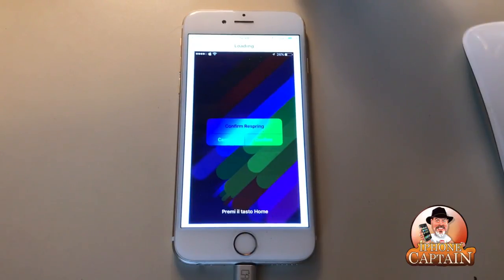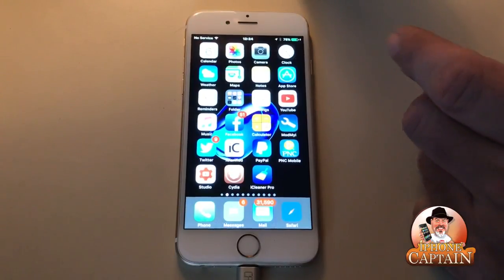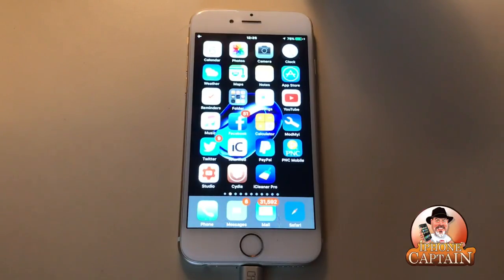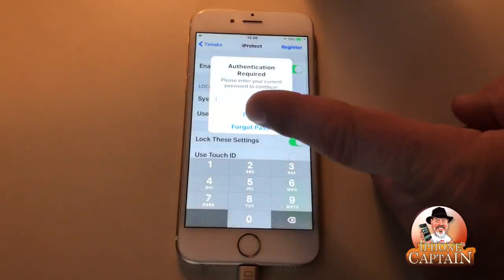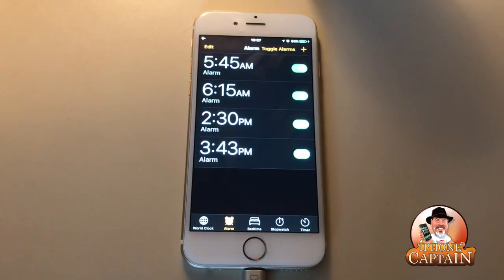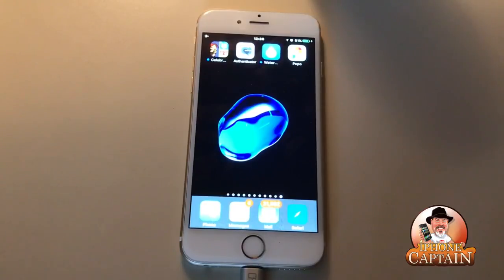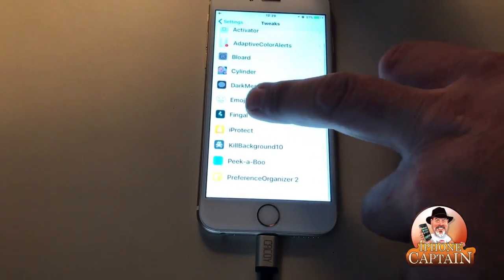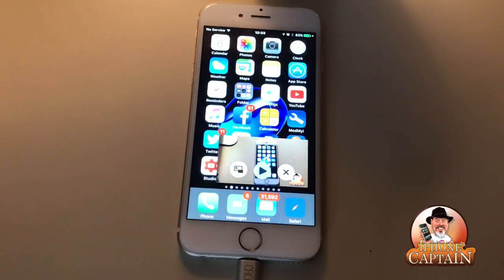Best 15 Free Cydia Tweaks iOS 10 Yalu Jailbreak 2017 # 2 [100% Tested Safe]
Best Free iOS 10 Cydia Tweaks 2017 # 2

Connect Socially!

Licensor's Author Username:
OutLoudMusic

Licensee:
iPhonecaptain

Item ID:
6592128

Purchase Date:
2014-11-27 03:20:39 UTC